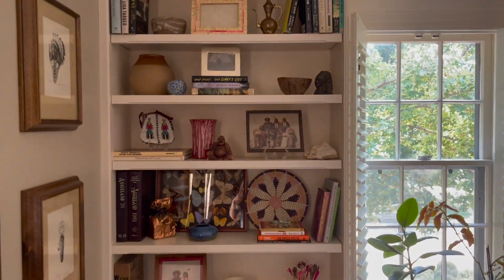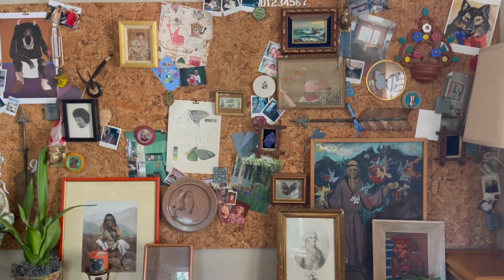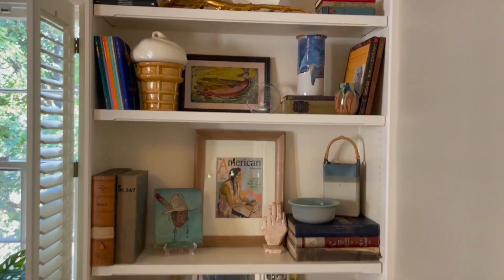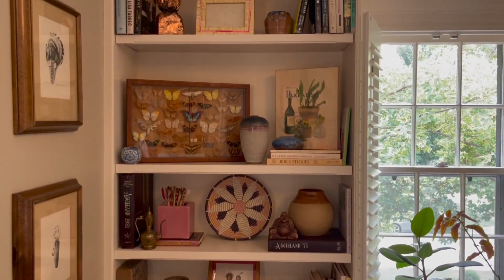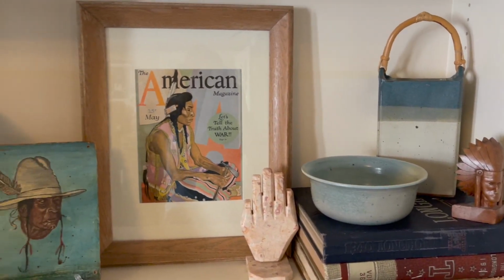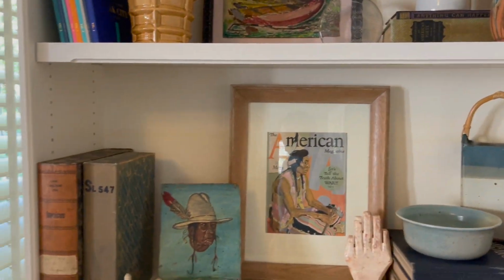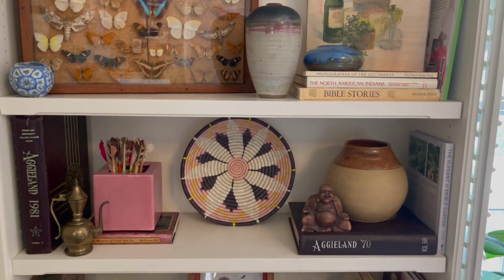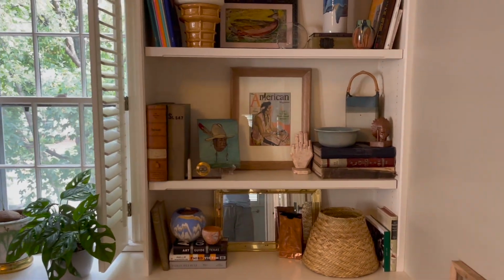Shelf Time!! ⏰ Changing It Up! A look at the Office Shelves!!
I have been needing to spruce up the office shelves. They have been the catch all for things I have yet to decorate with thus far. Getting them a little more the way I would like them in this video but you know, they will change 100x until I get them exactly right!